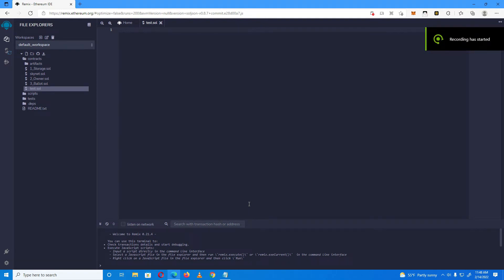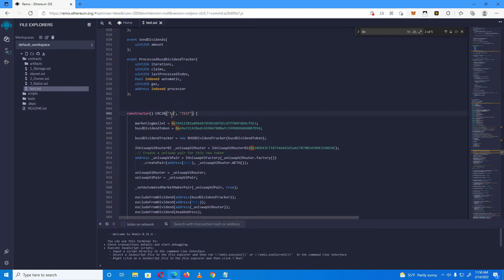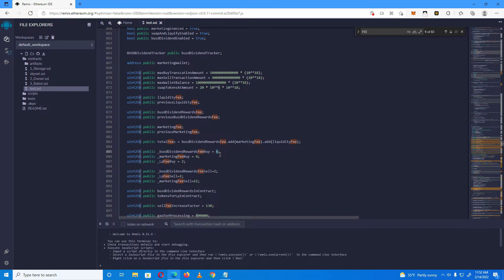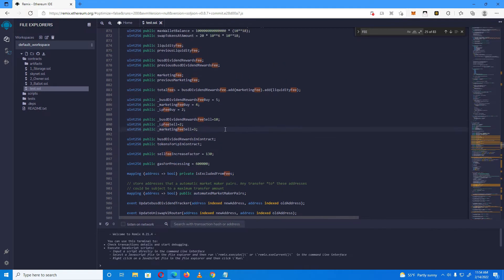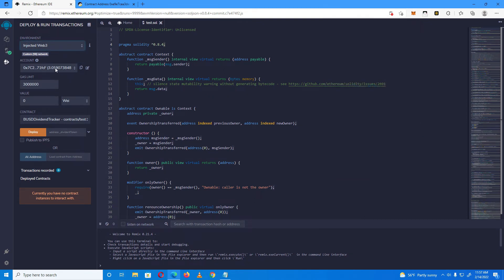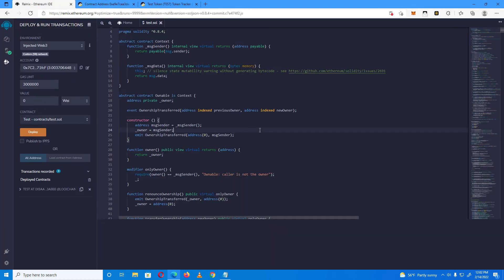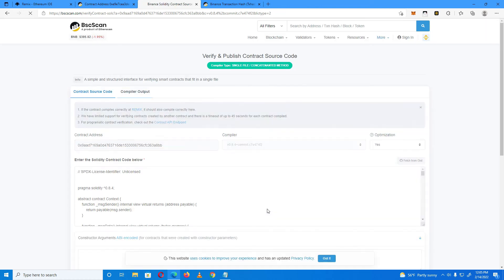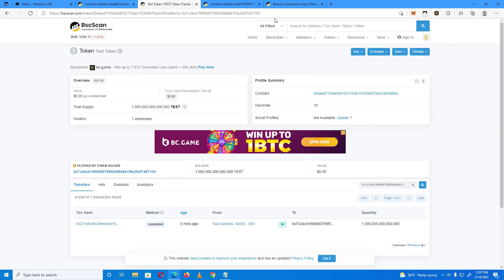Create a token with BUSD rewards on Binance Smart Chain | Tutorial 2022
In this video i will show you how to create, deploy and verify a token with BUSD rewards on BSC.

*ignore
create token
how to create token
create bep20 token
deploy token
token with busd rewards
token with usdt rewards
token with bnb rewards
create token tutorial
token contract
free token contract
pancakeswap token
bsc token
airdrop
create airdrop
create presale
bsc
binance smart chain